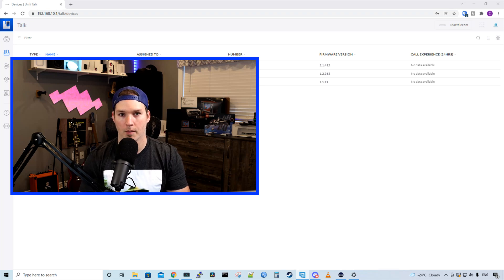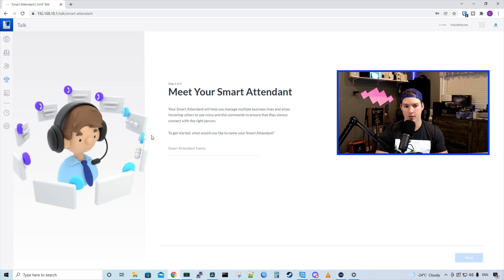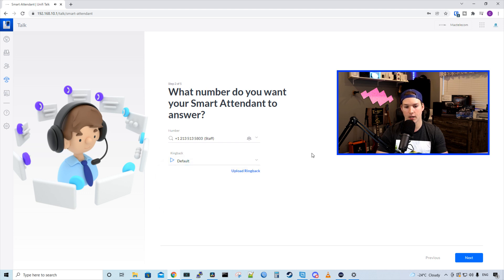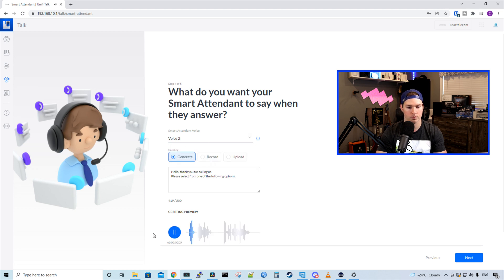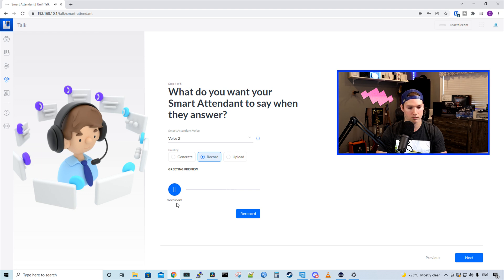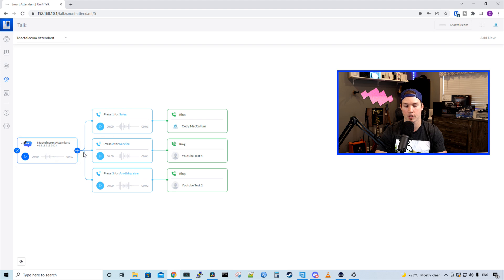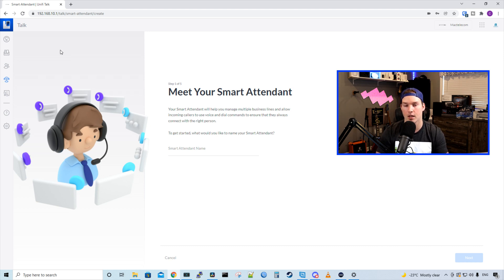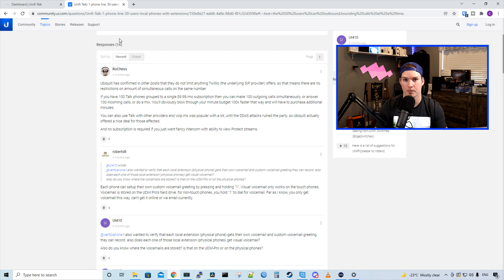Unifi Talk Smart Attendant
In this video I configure Unifi Talk with the Smart Attendant. We listen to the automated voice and also record our own custom message

Mactelecom Merch

◾Canadian Amazon Store front:

◾USA Amazon store front:

Intro 0:00
Setting Up Unifi Talk Smart attendant 0:25
Does new number subscriptions add too bulk minutes 4:35
Final thoughts 5:26